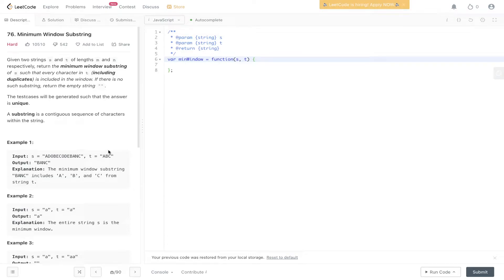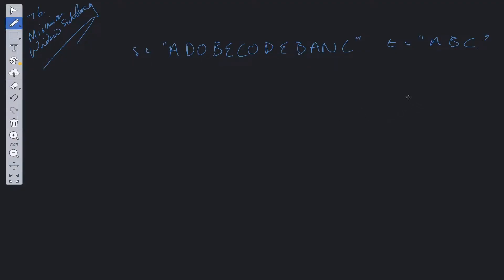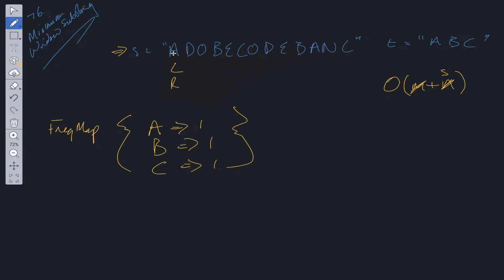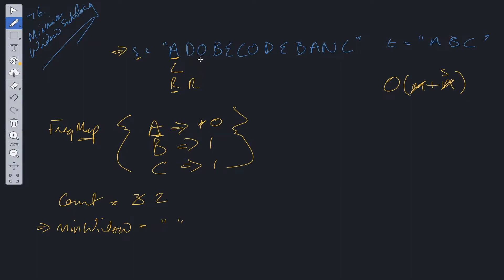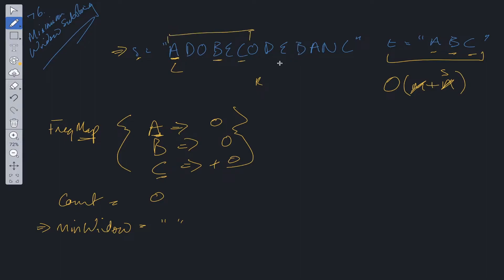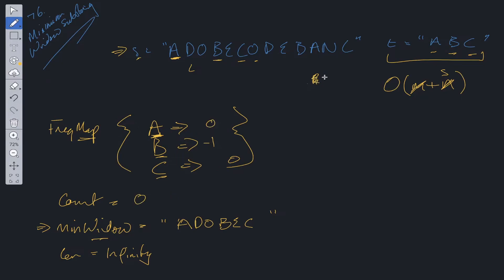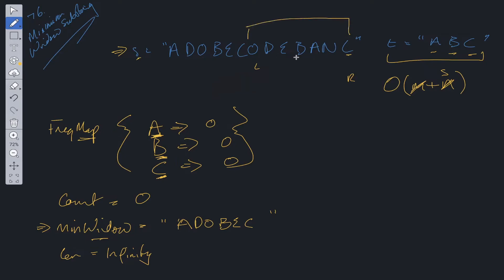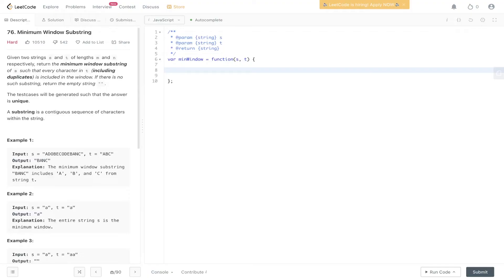Minimum Window Substring - LeetCode 76 - JavaScript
Step by step walk through of the solution to the popular Meta coding interview question, Minimum Window Substring.

LeetCode 76

JavaScript

0:00 Intro
1:29 Explanation
10:06 Code